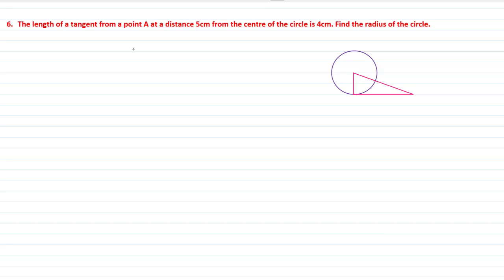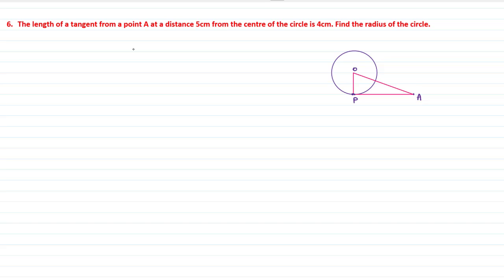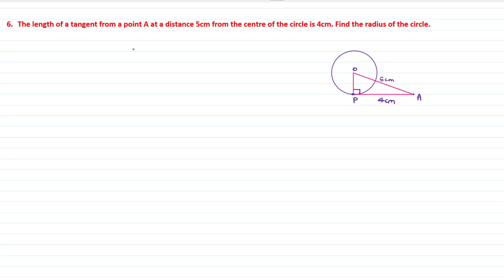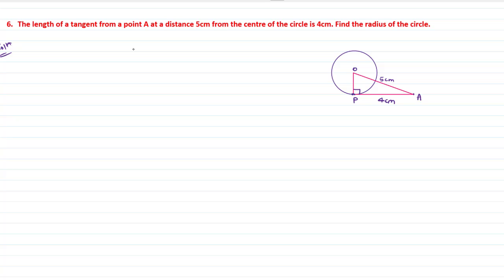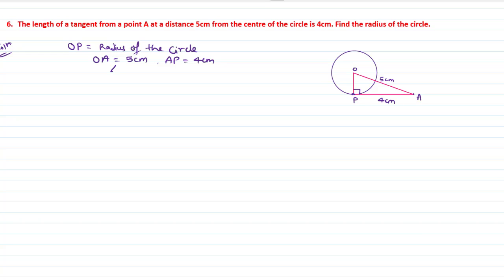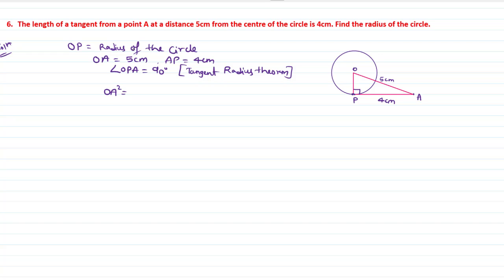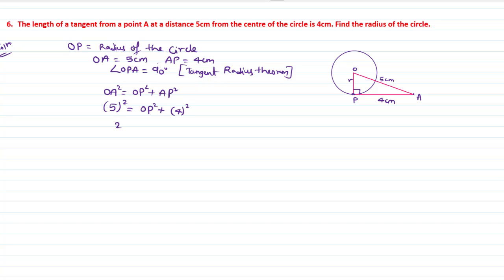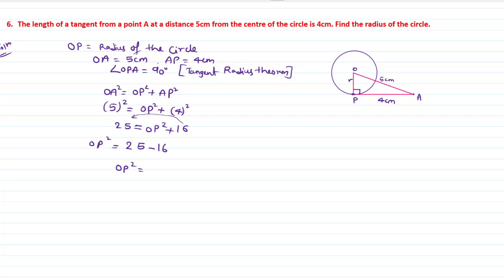CBSE/CLASS-10/ CHAPTER 10/ EXERCISE 10.2 / EXAMPLE 6